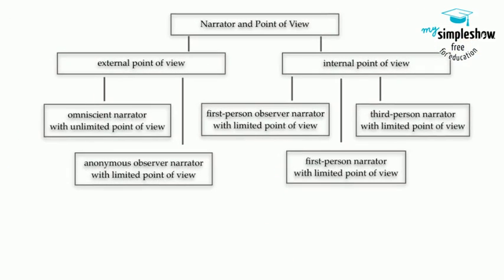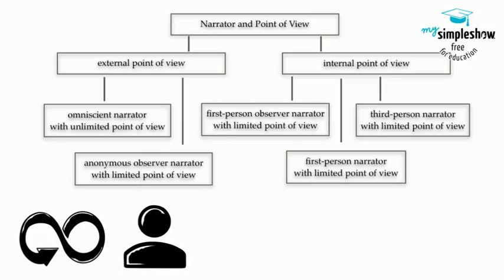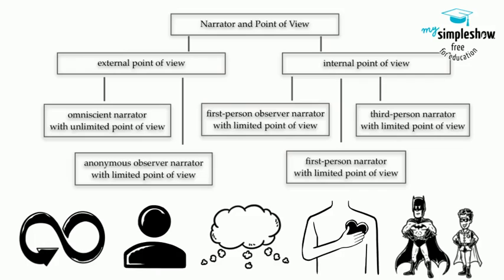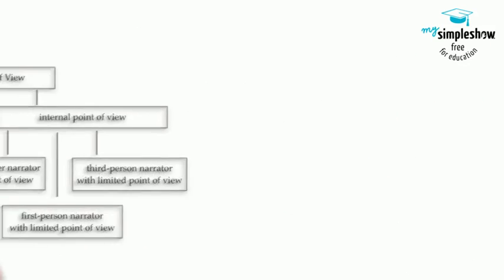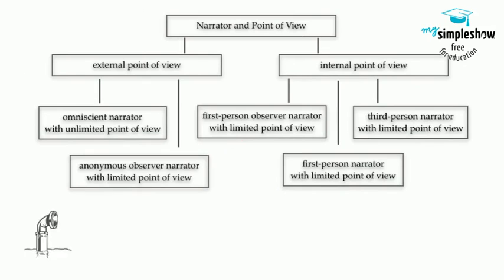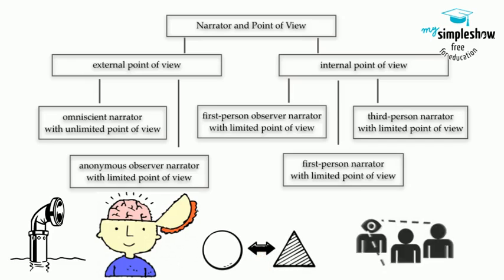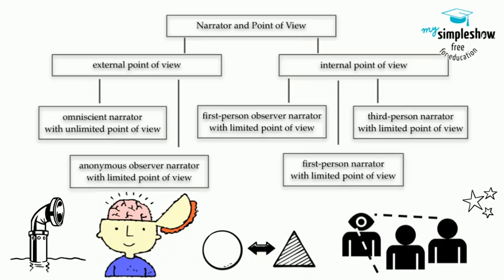mysimpleshow Literary Theory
English class 10/11 - Literature and theory